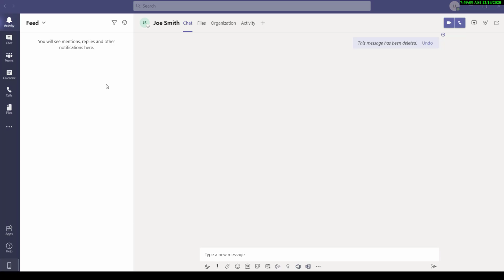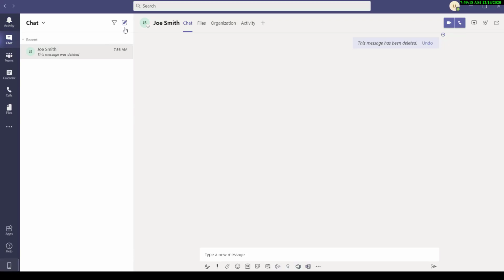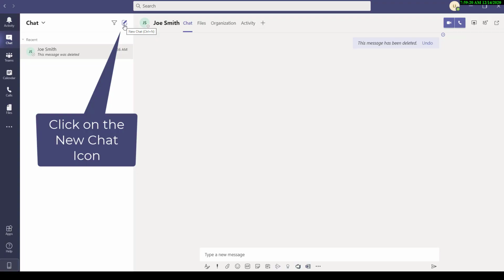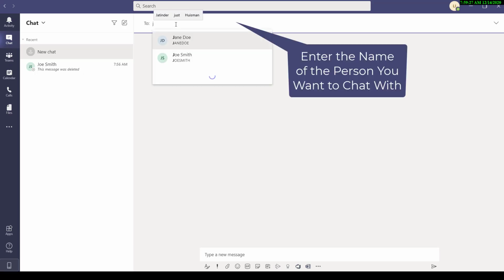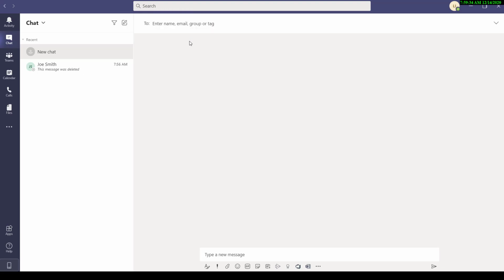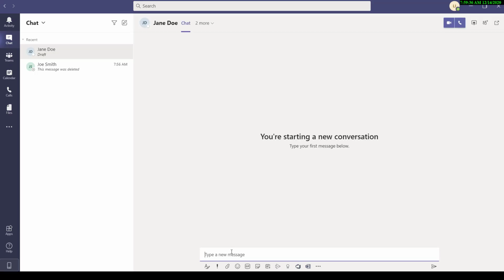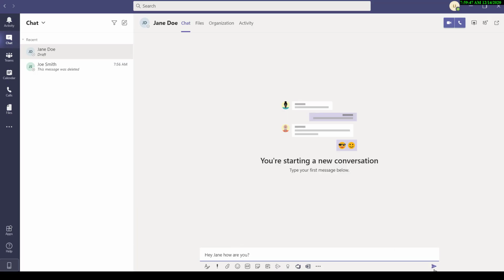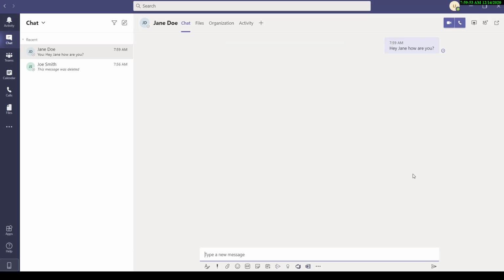How to Send a Message in Microsoft Teams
This tutorial will show you how to send a chat message in Microsoft Teams.

GOT A VIDEO IDEA? FILL OUT THIS FORM